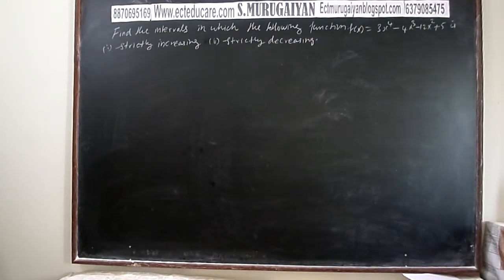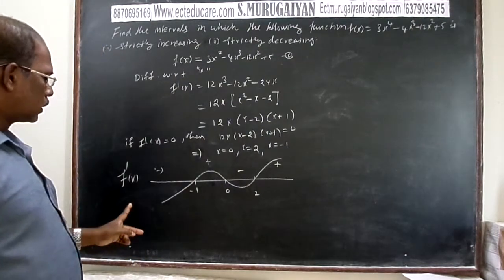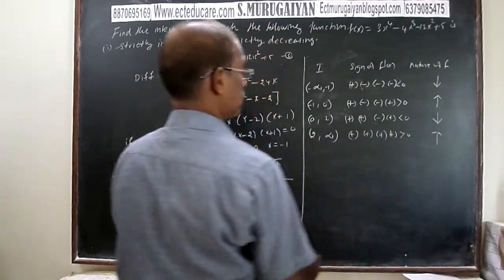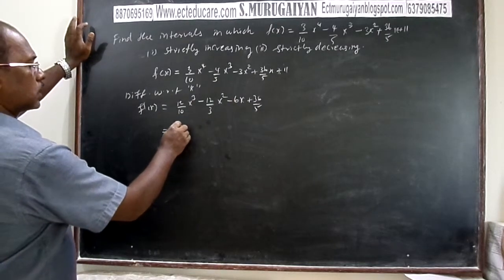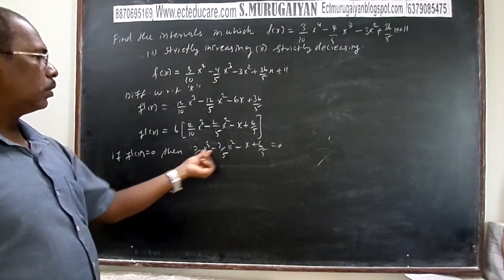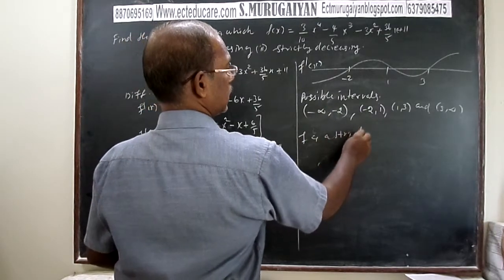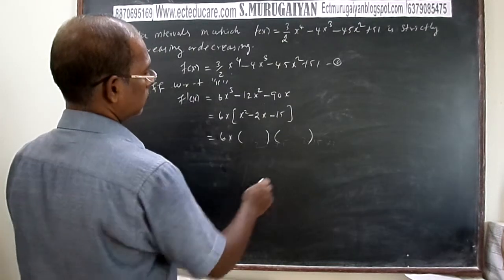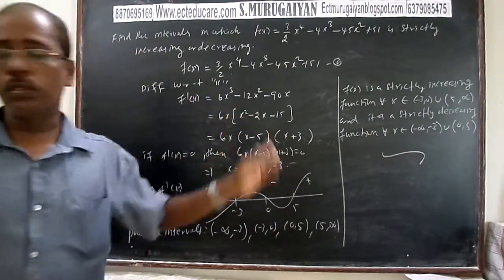APPLICATION OF DERIVATIVES -10 ( INCREASING DECREASING)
I recommend my book "MATH MASTER"  for std 12 cbse. This is one of the best books available in India which covers both board and JEE.